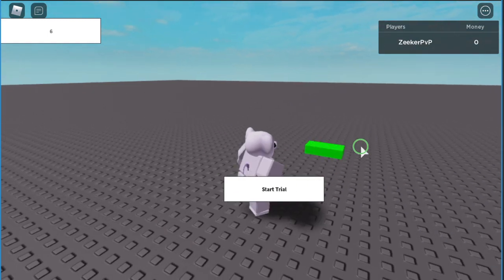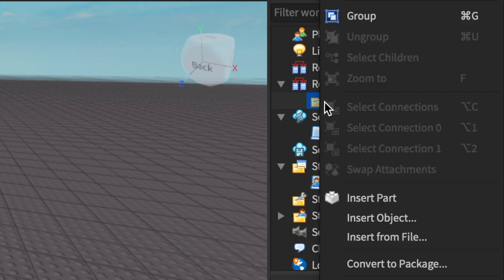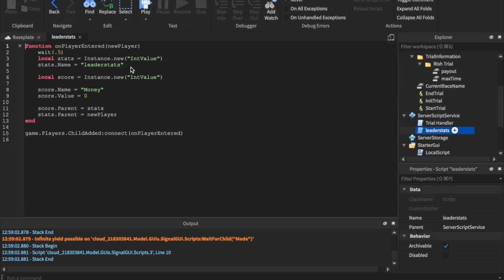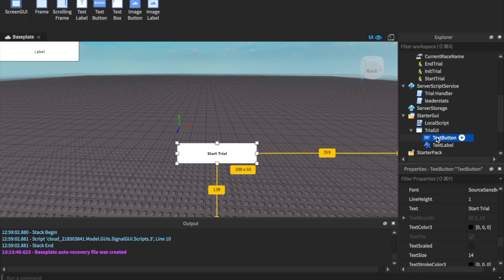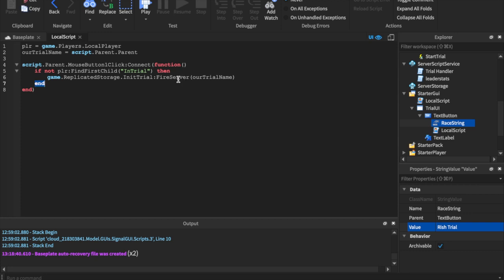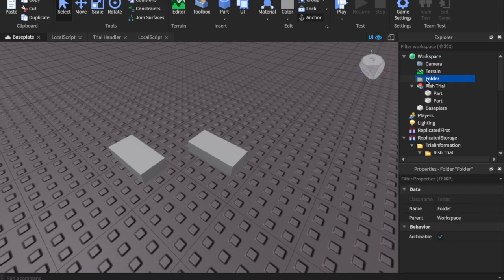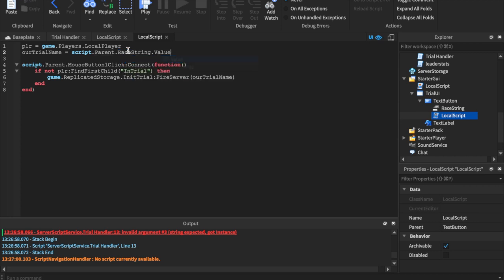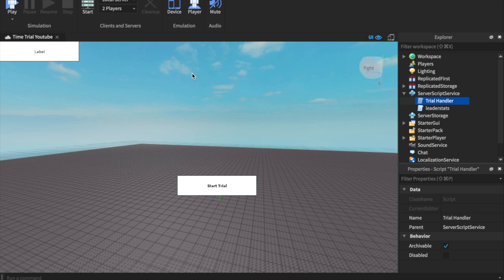Time Trial Checkpoint System | Roblox Scripting Tutorial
What you can do with this, is pretty awesome. But just know, you don't have to if you don't want to. You can watch for fun, but if you are signed into a google account, feel free to hit that like button if you enjoyed the video to let me know that I am doing a good job.

Scripts: Unavailable right now but are in the uncopylocked place.